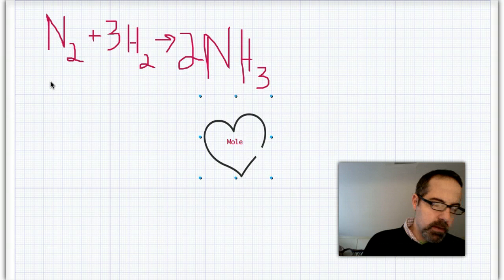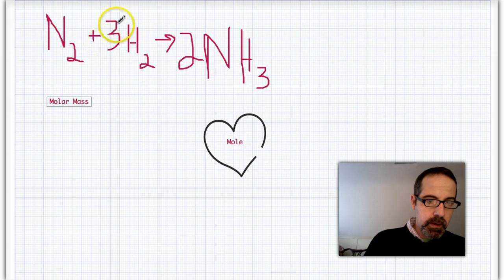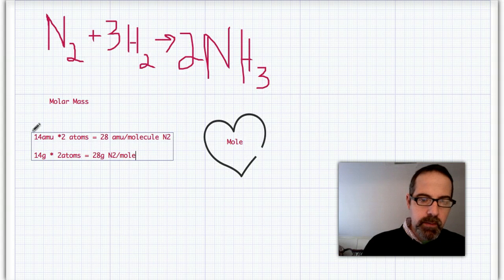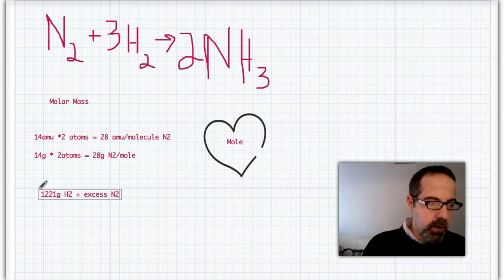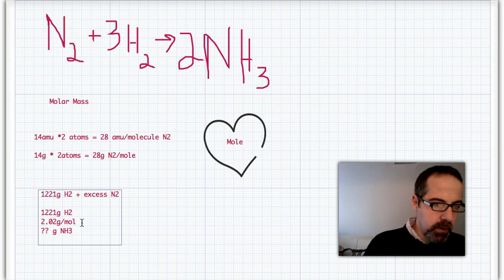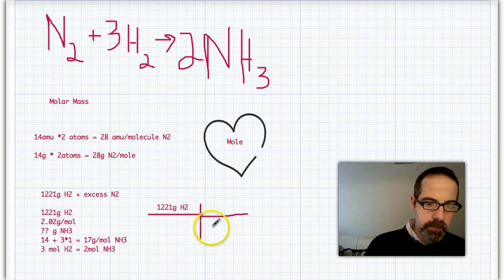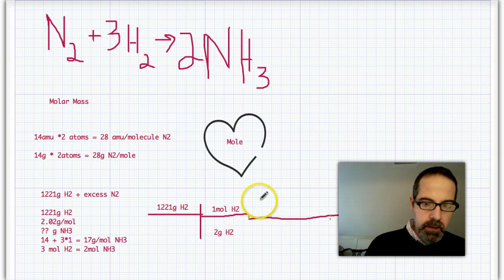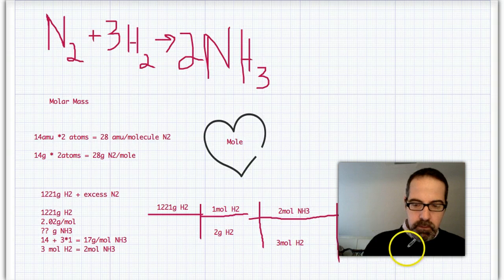Stoich - Mass Intro I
Intro to using molar mass in stoich